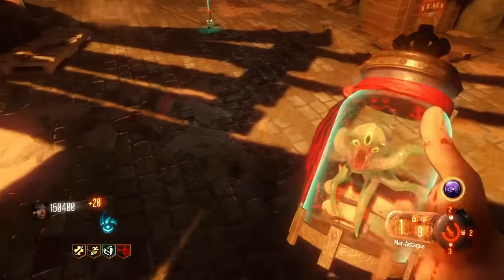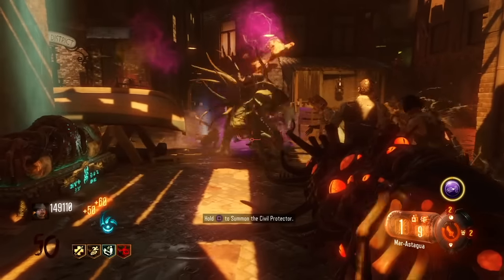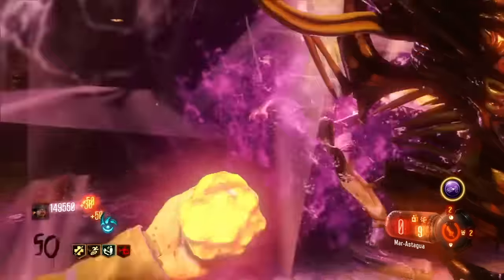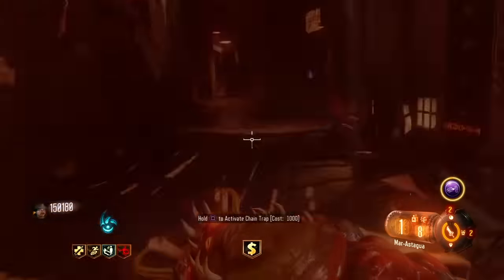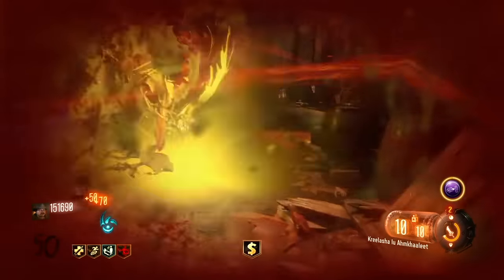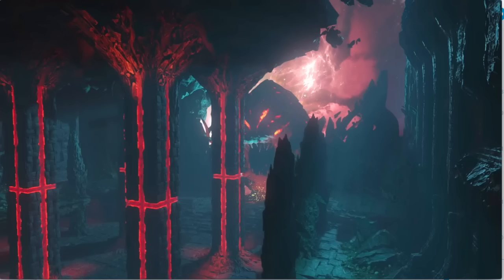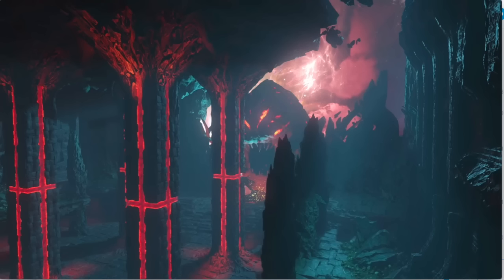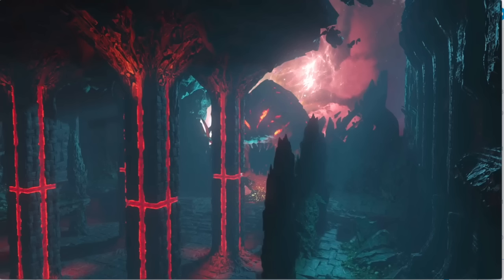Revelations Boss Fight Arena Found Through Theater Mode